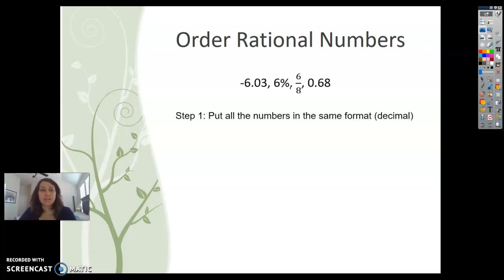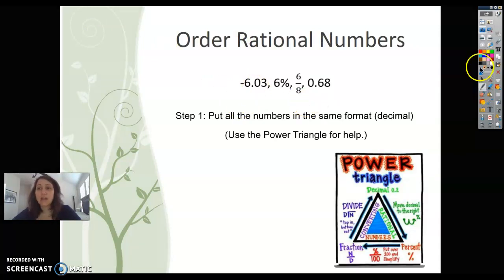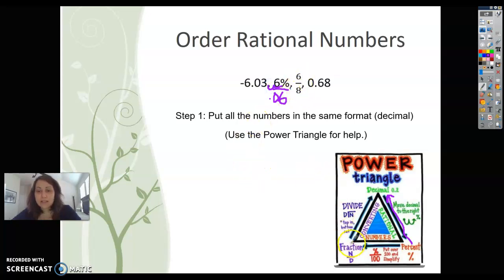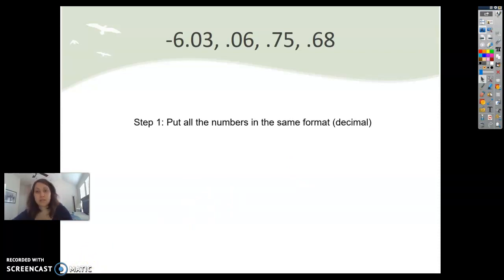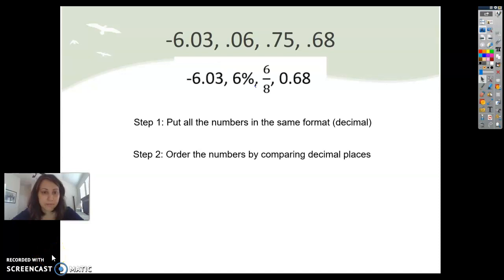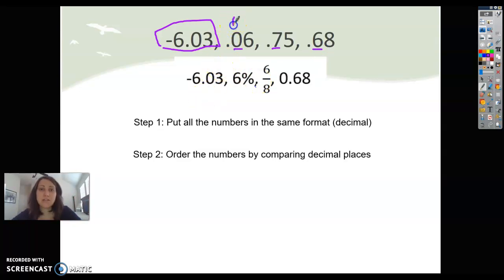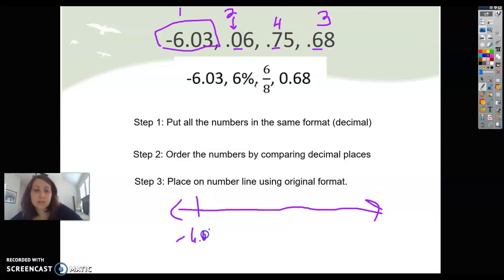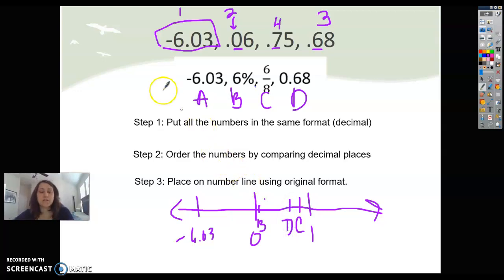Ordering Rational Numbers